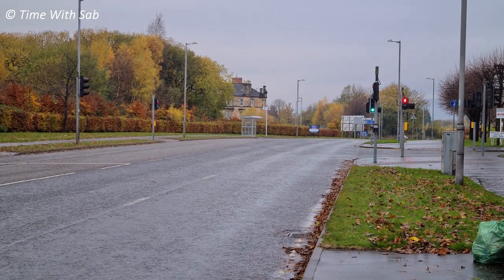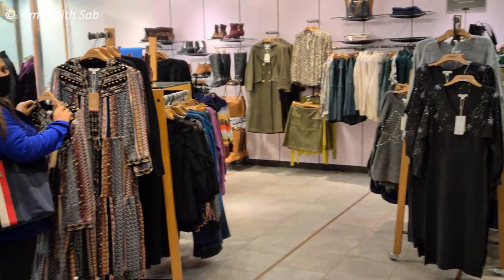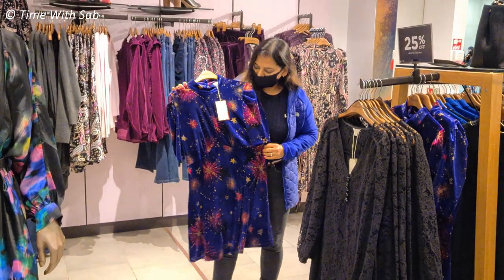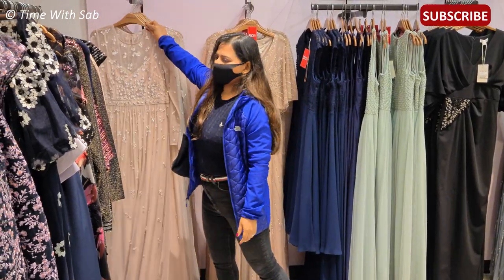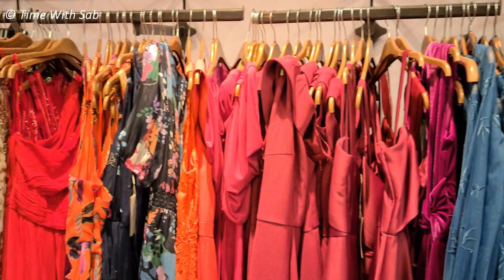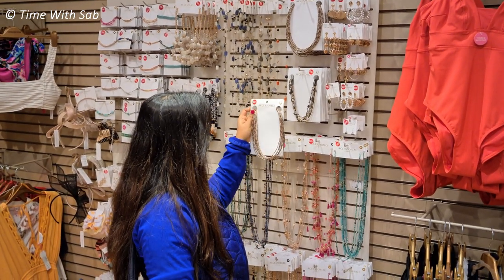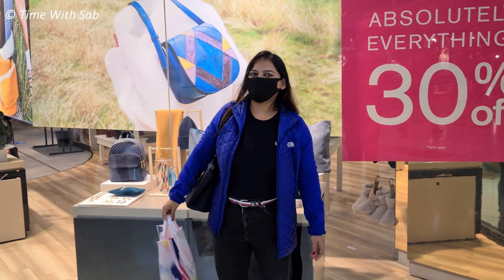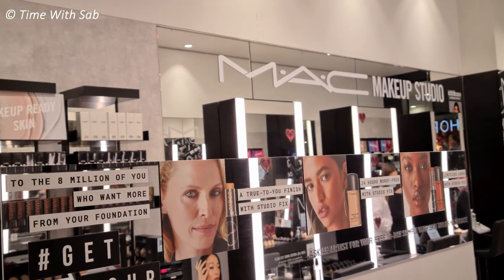DIWALI SHOPPING UK | Diwali Shopping with Sab | Diwali Shopping in Tamil with English Subs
Hi Friends ❤️❤️❤️
In this video I will take you with me on a shopping spree. I will show you around some contemporary fusion designs in the UK.

Sab ❤️❤️❤️